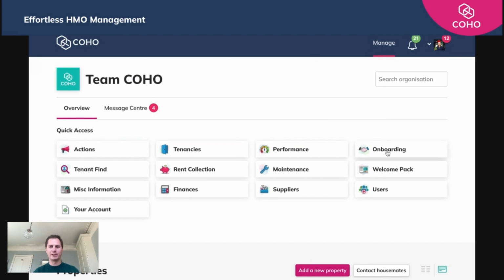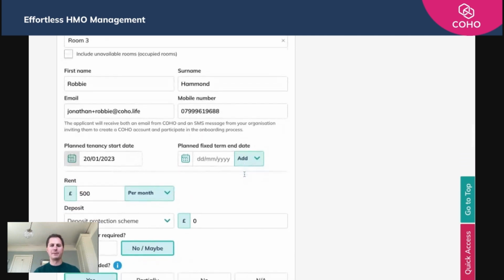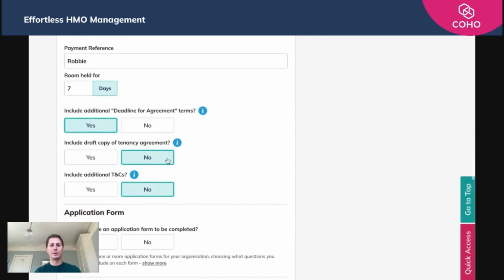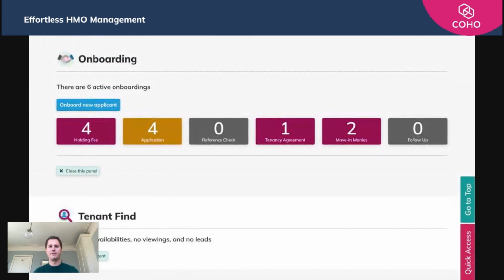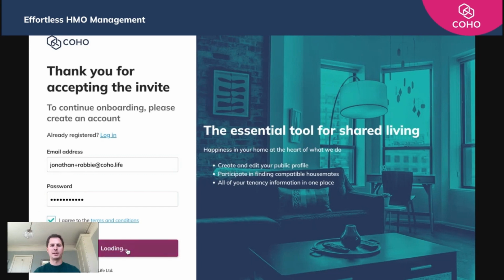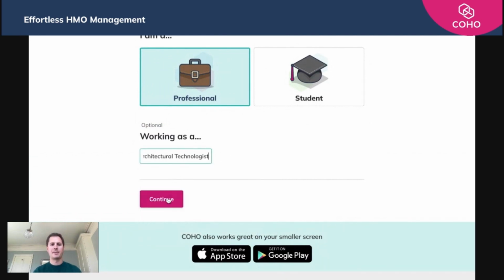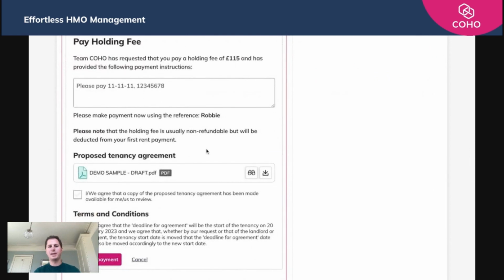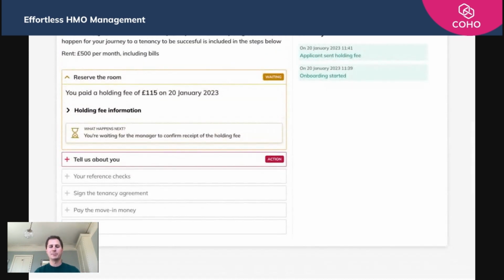COHO Tenant Onboarding: Manager and Tenant viewing draft AST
COHO is a property management software platform bringing all aspects of managing HMOs, shared living, coliving rental properties, and tenants into one workflow.

COHO helps you with management of HMOs and shared living properties in the following aspects:
- Tenant Onboarding
- Tenant Communication & Management
- Financial Management
- Maintenance Management
- Compliance Management
- Property Management
- Rent Collection Management
- E-signing, Reference Checks and much more

You can also book a live demo with Clare for a run-through of COHO